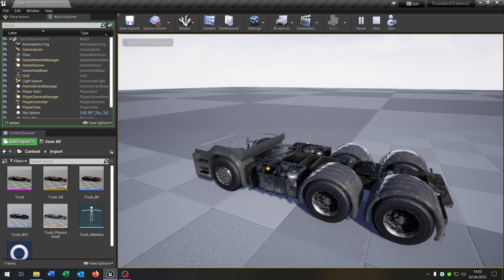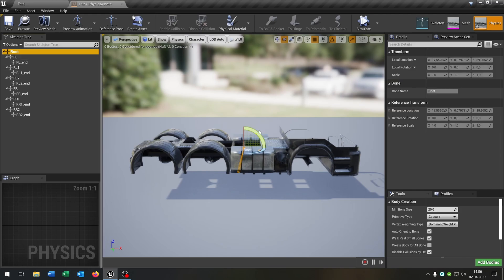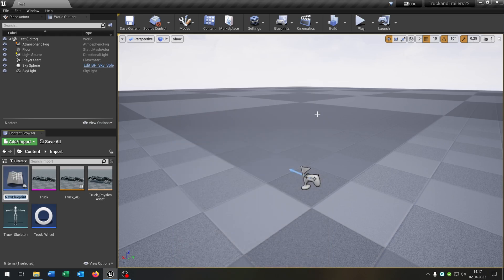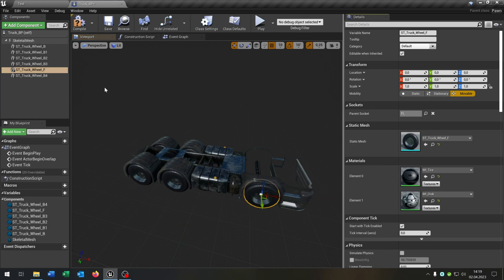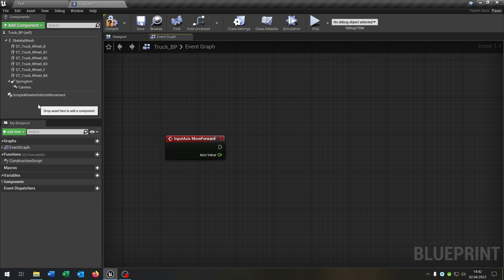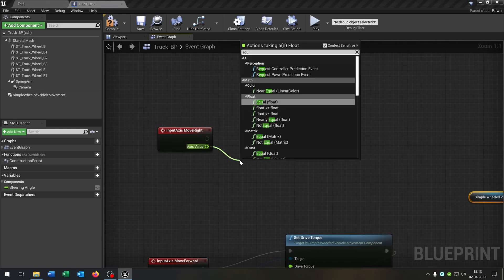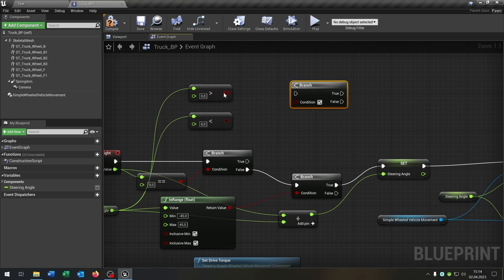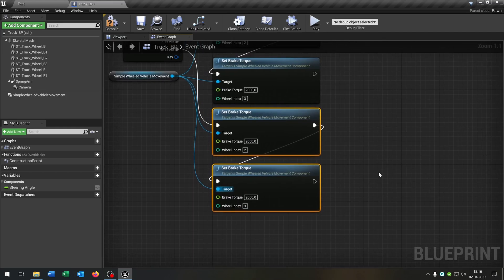Unreal Engine 4.27 Truck Import Tutorial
Hello everyone. This is a quick Tutorial, how to create a Vehicle with more than 4 Wheels.
Version used 4.27.2 / Supported Versions 4.27